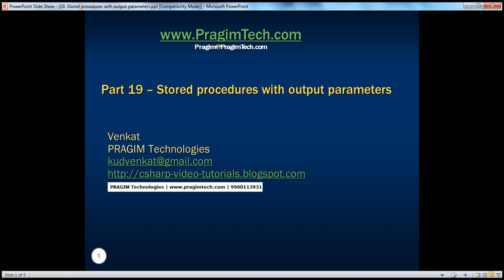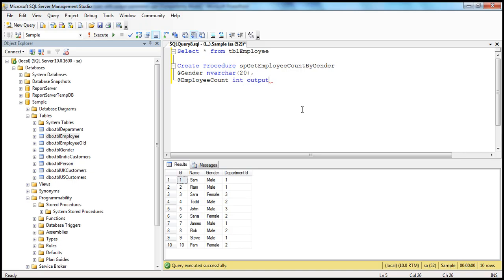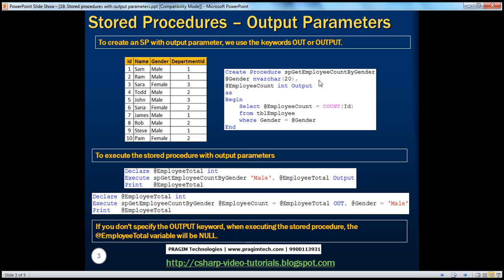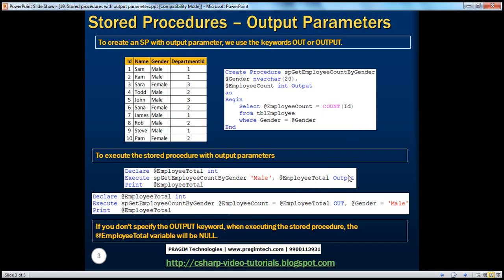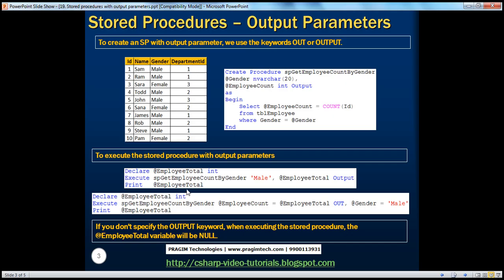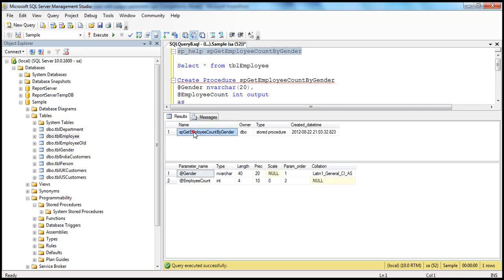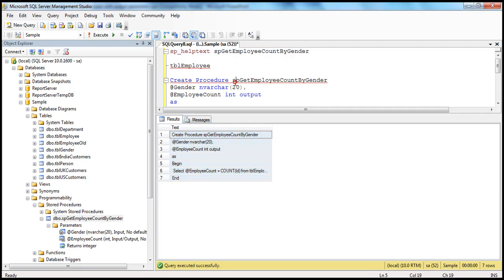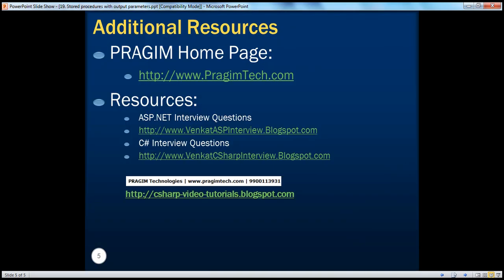Stored procedures with output parameters Part 19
1. Creating and executing stored procedures with output parameters
2. Learn about some of the useful system stored procedures